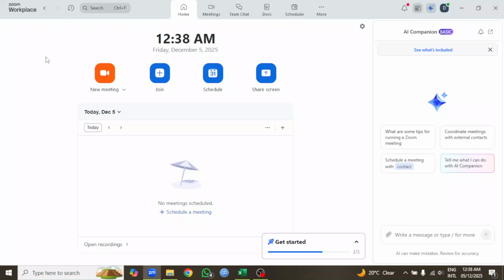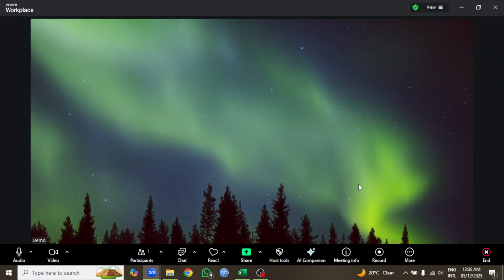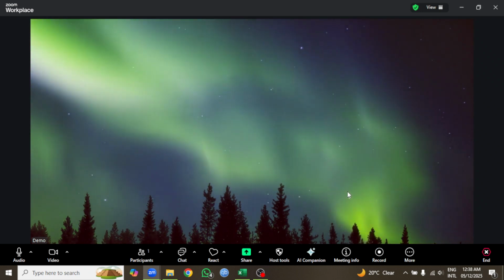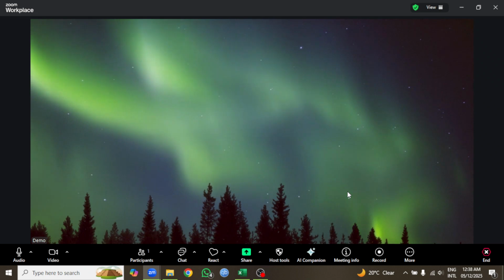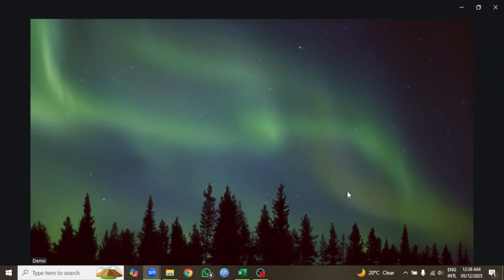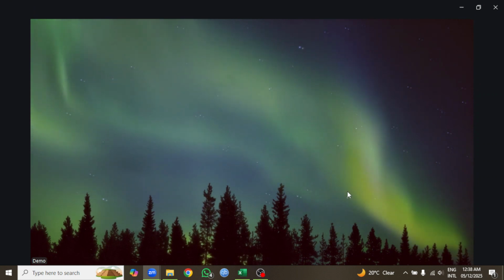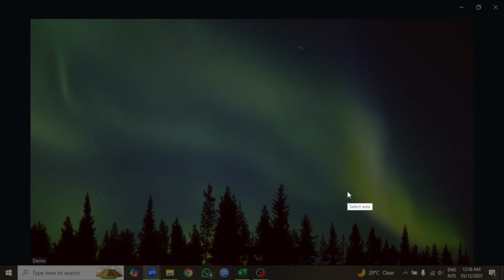How To Screen Or Capture Zoom Meeting [Quick Guides]